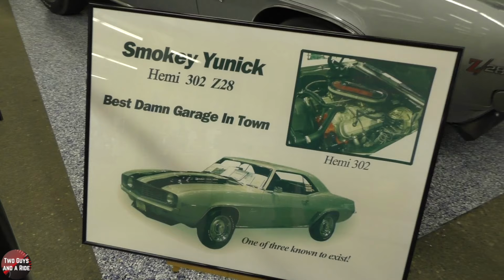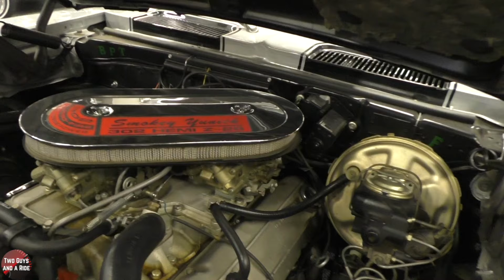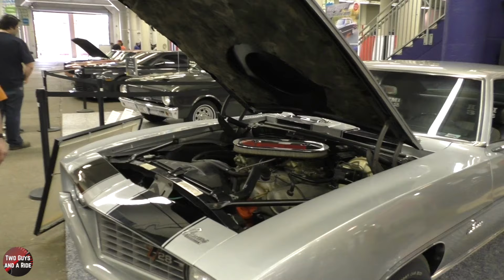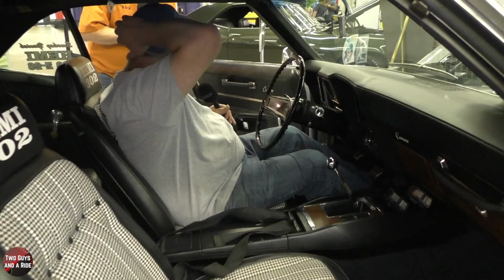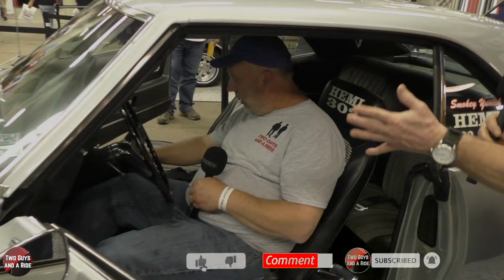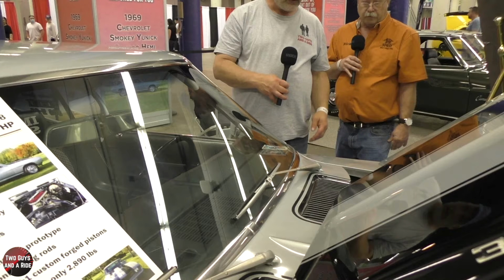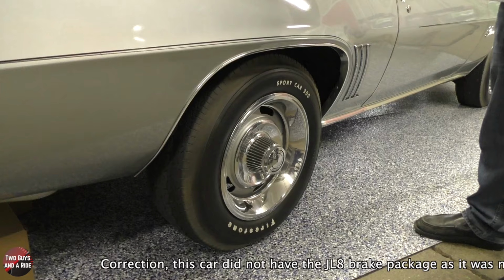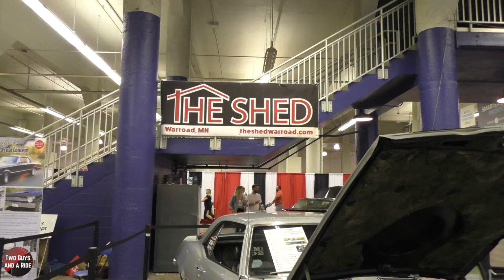1969 Smokey Yunick Camaro /// Yeah, it’s got a Hemi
Join us as we take a tour of this rare and beautiful 1969 Smokey Yunick Camaro with the 302 Hemi engine.  A special thanks to Bob Marvin, the owner, for letting us film, and to Rick for interviewing with us.  You can see this car in person at "The Shed" in Warroad MN.  Click on the Museums link below to see more information.  The Museum is free to all.